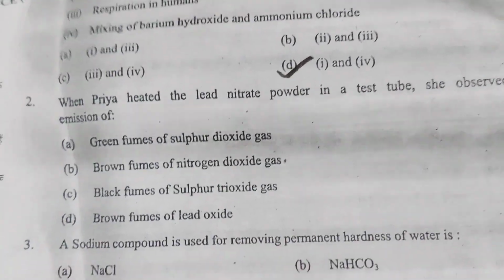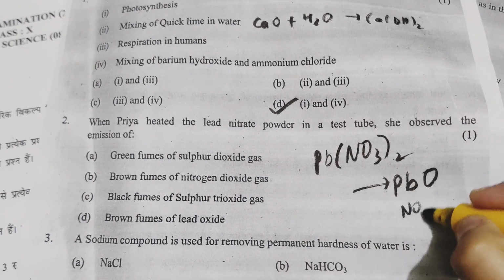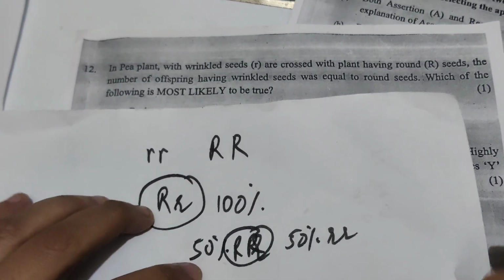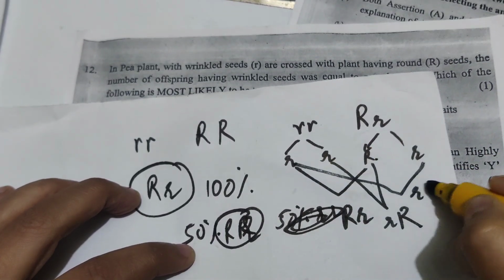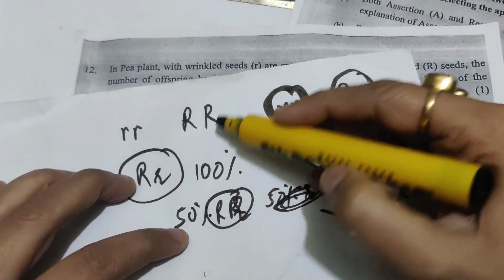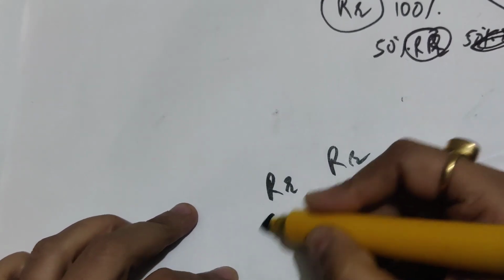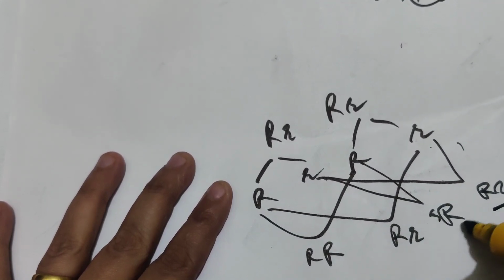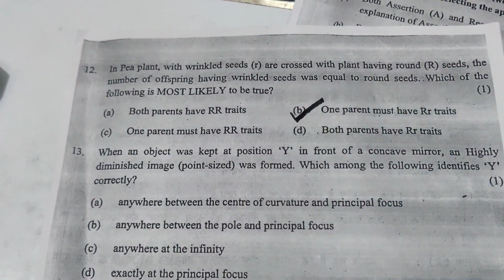CBSE Pre Board Class 10 science Paper Solution|ChemXpert | Sample paper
CBSE Pre Board Class 10 science Paper Solution|ChemXpert